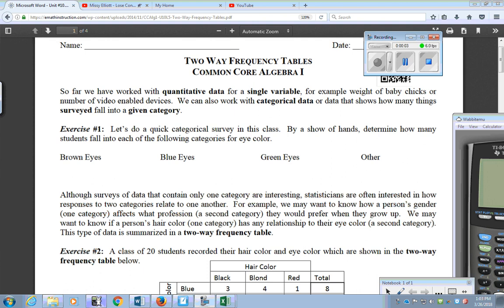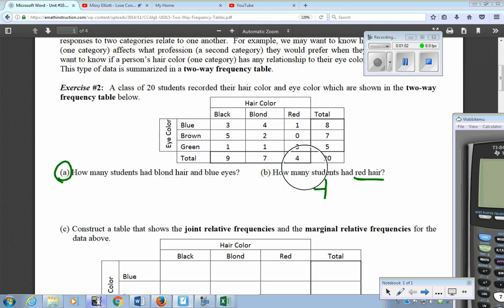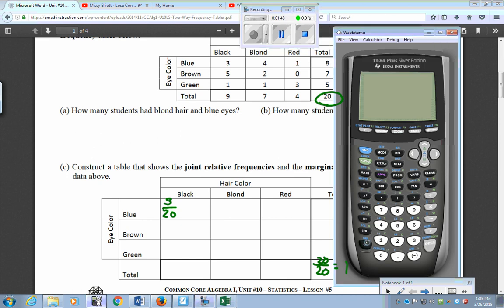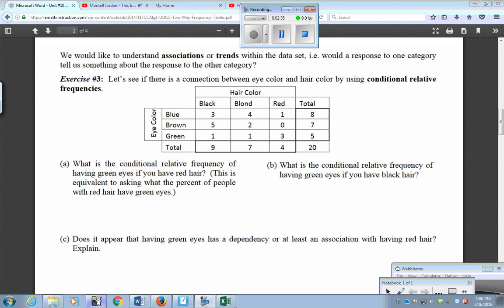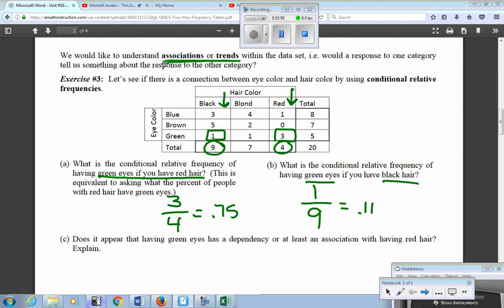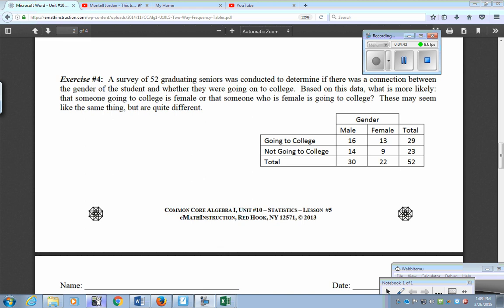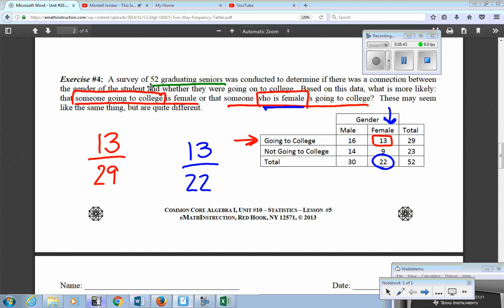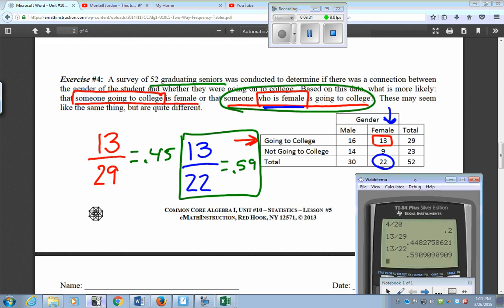Alg CC Two Way Frequency Tables Video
Discussion of how to determine relative frequencies and how to read a two way frequency table.